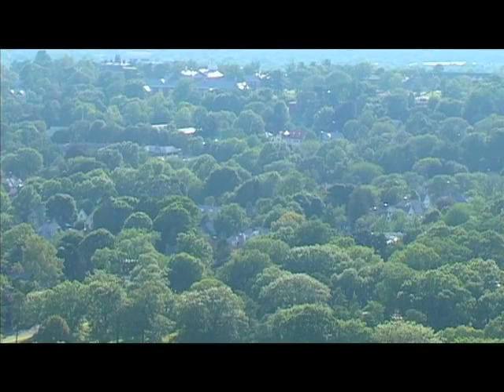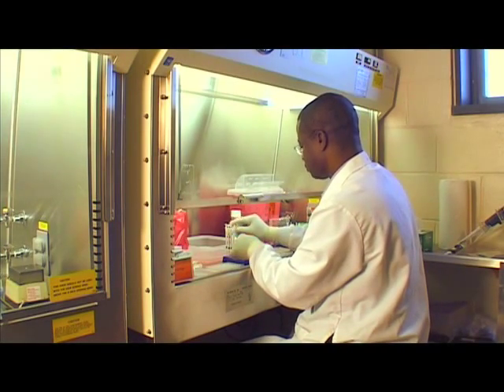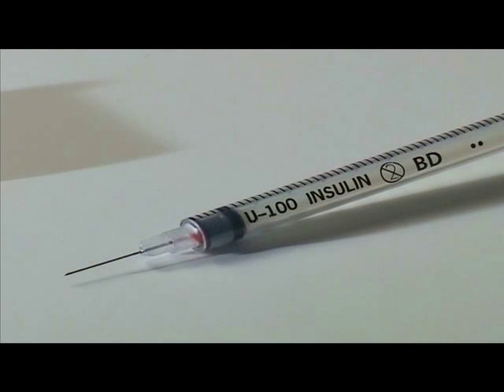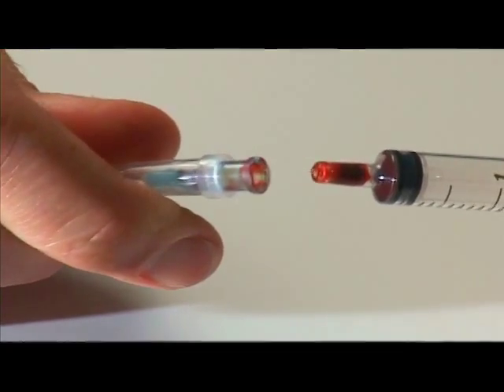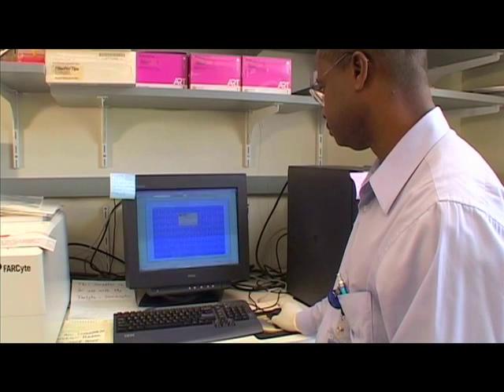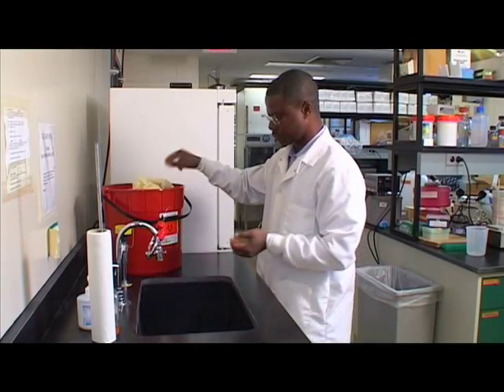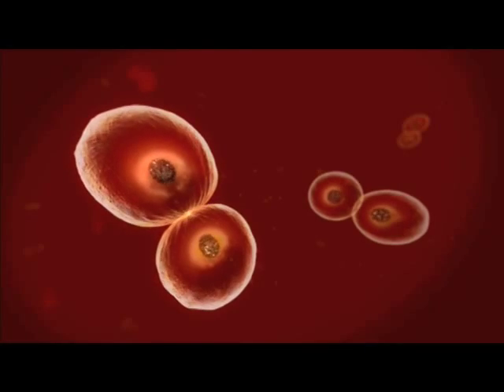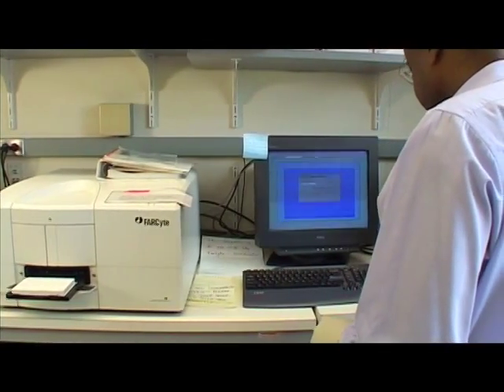HIV and hepatitis C survival in used syringes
An description of the experiments done at Yale university to find out how long hepatitis C could survive in syringes.